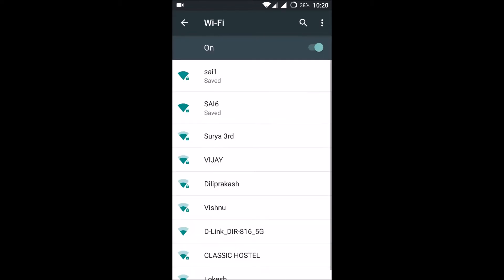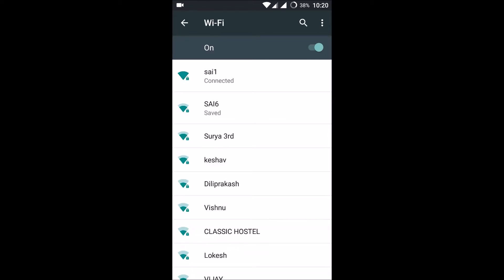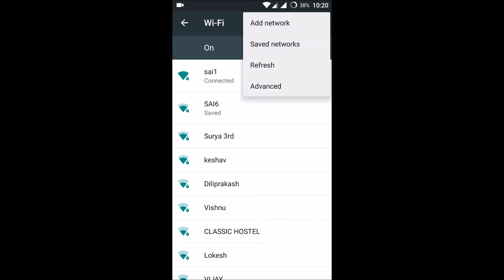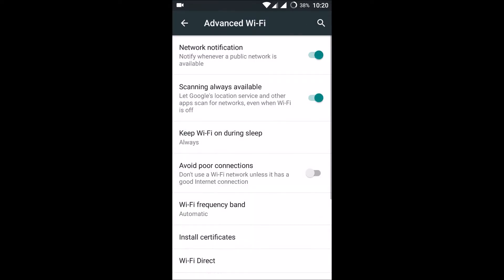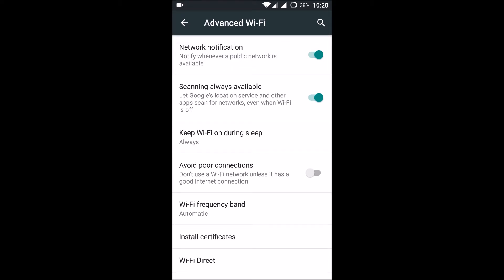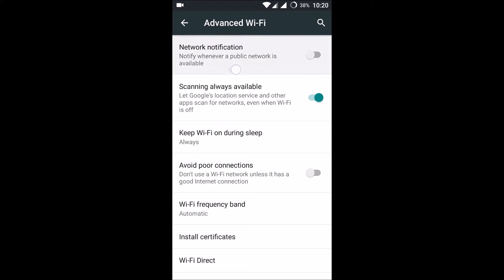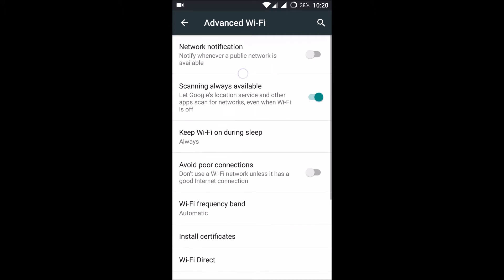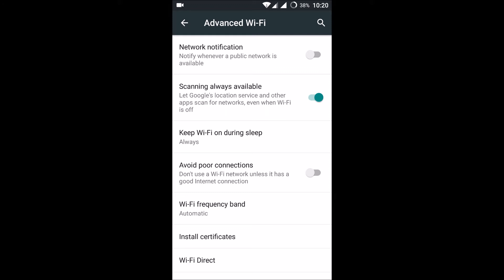Turn off wifi public notifications on Android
Turn off wifi public notifications on Android,if you don't want to receive public wifi available notifications on android or open wifi available notifications then watch this.